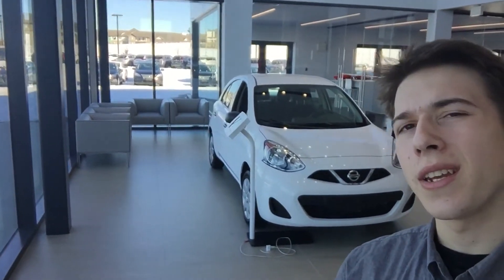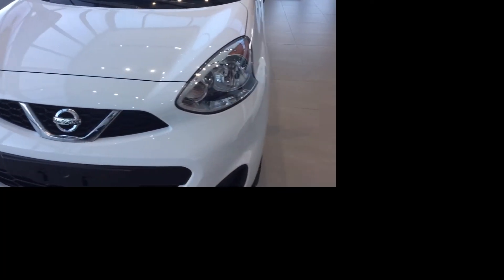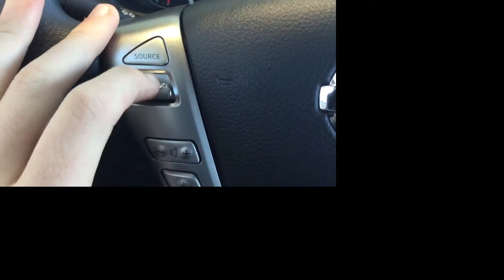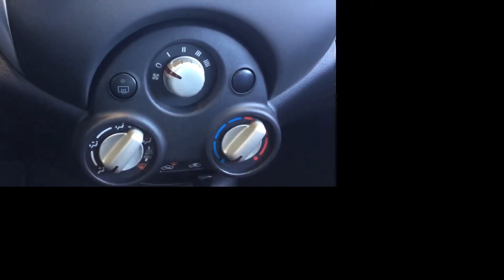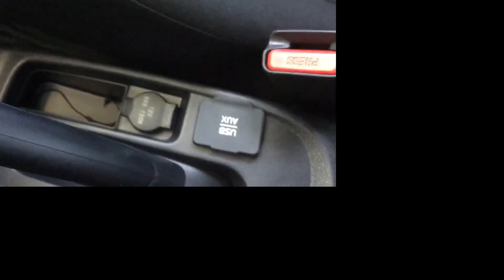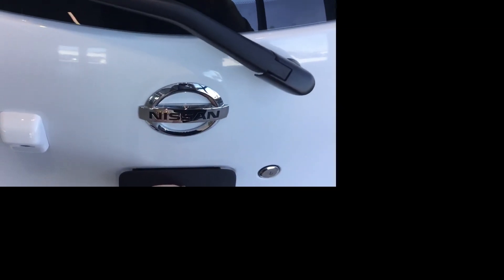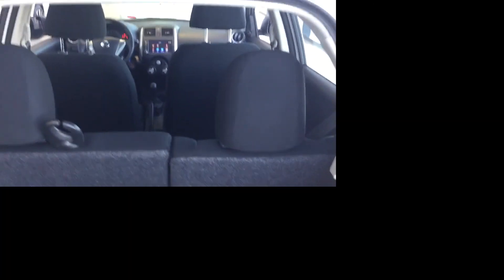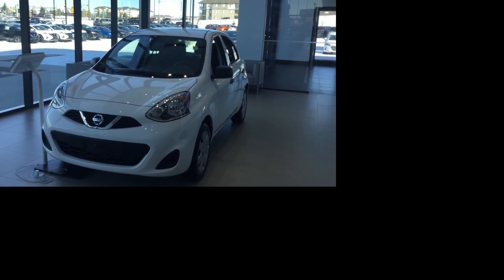2019 Nissan Micra S - Cameron Lafitte